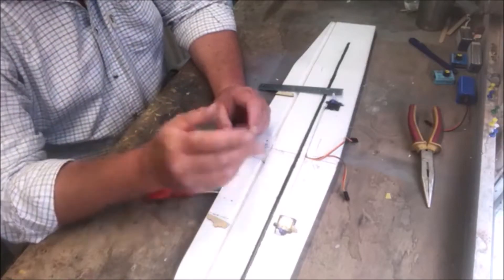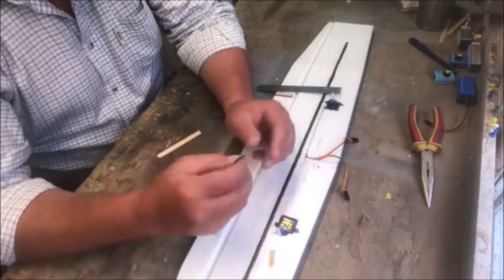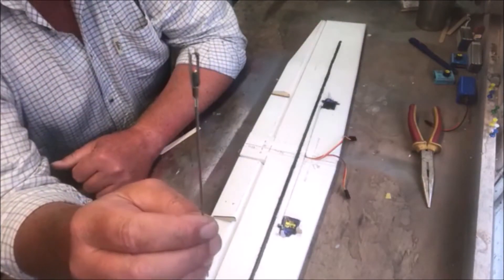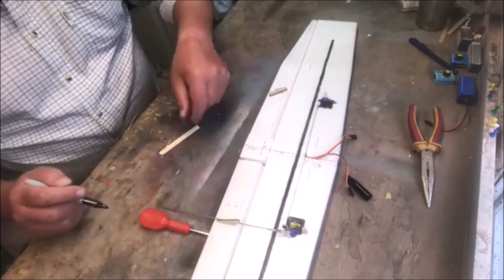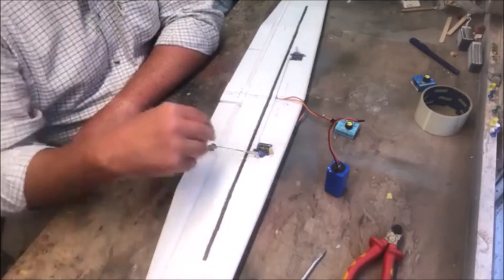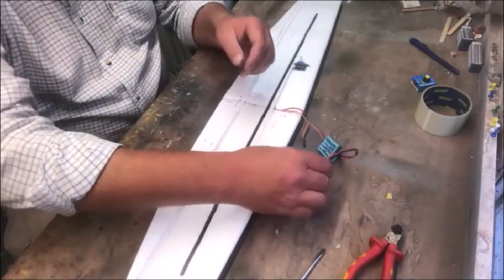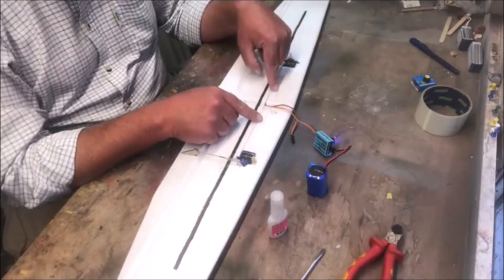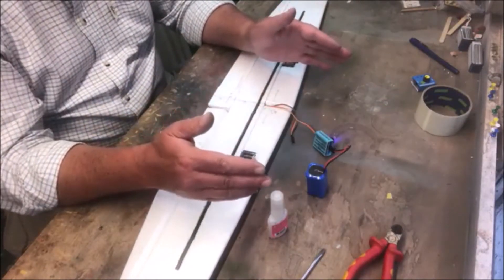Lidl Wings Part 3 Installing the servos and carbon rods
The Sixth of 7 Videos showing how I put together and turn an 8-year-olds child’s glider in to a 4 channel model aircraft, either for powered flight or slope soaring.
Follow on videos show you how to install a motor and wing installation.
Lidl Glider Group on Facebook
Yours, The Baron.